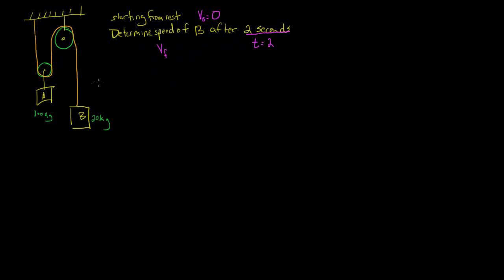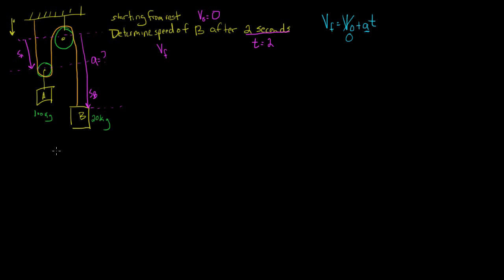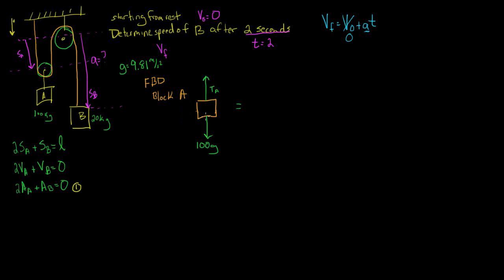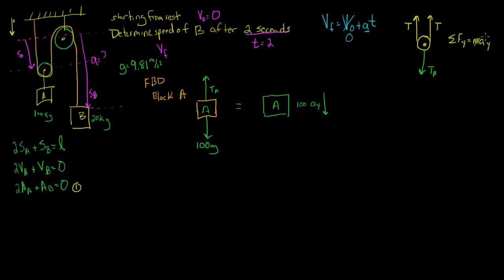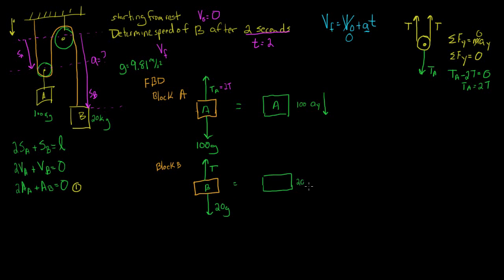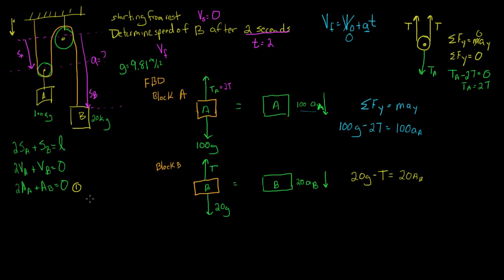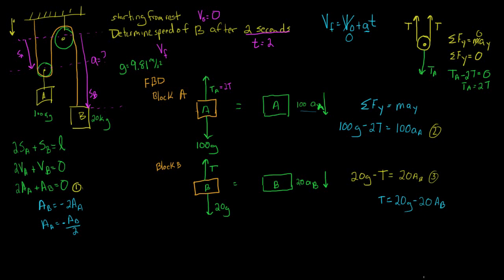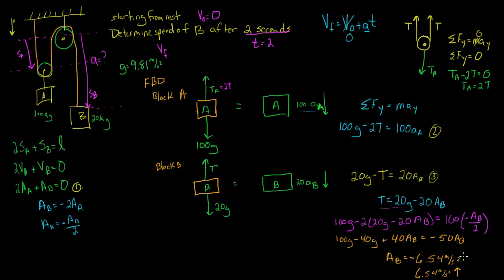Newtons Law Pulley Problem 2 Example 3